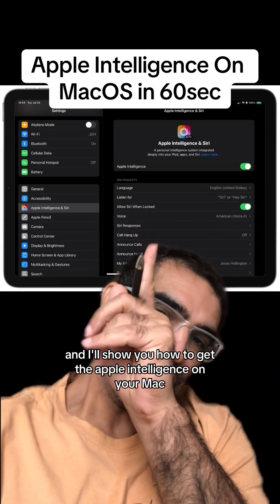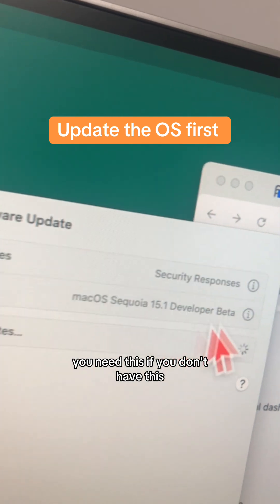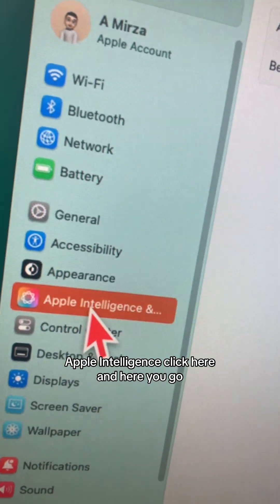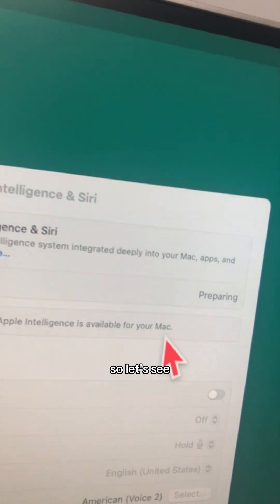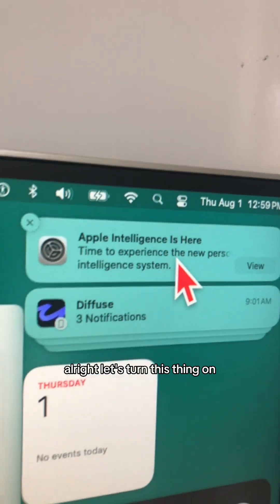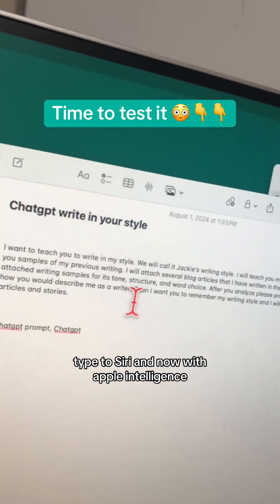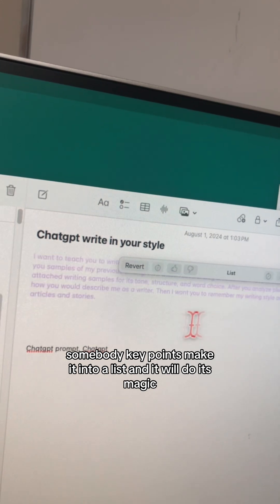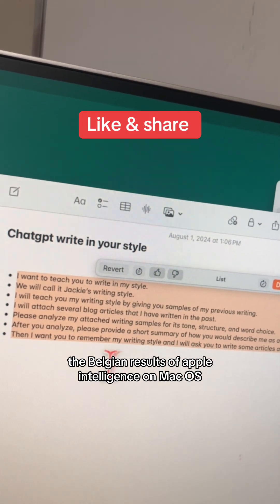How to get Apple Intelligence on MacOS in 60seconds.